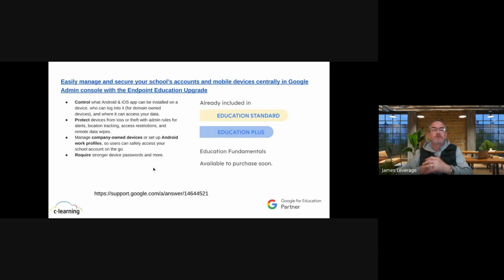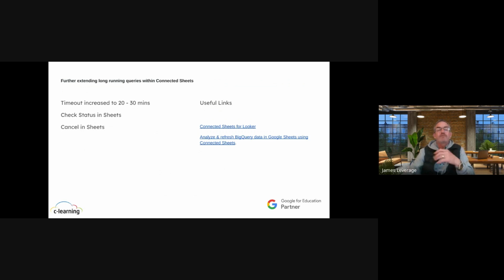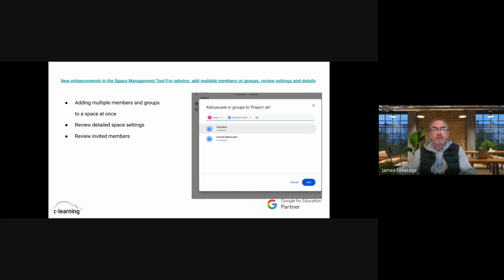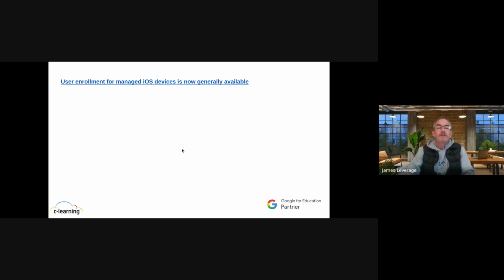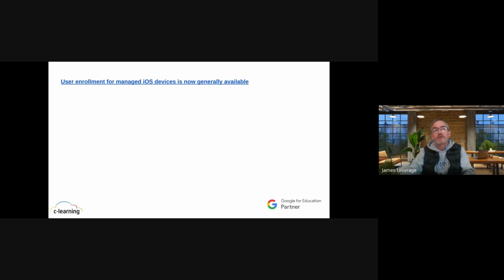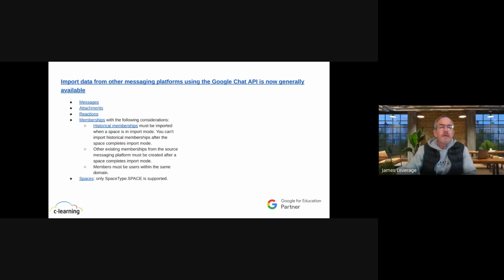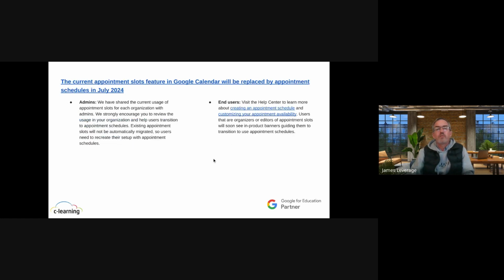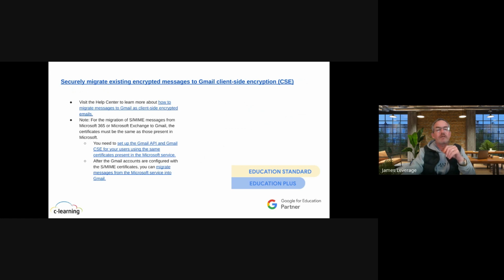Techy Tuesday for March 2024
All updates for the Google Workspace admin panel as announced by Google in March 2024